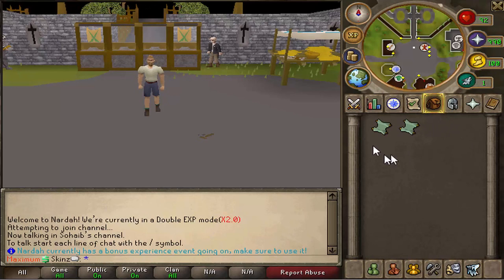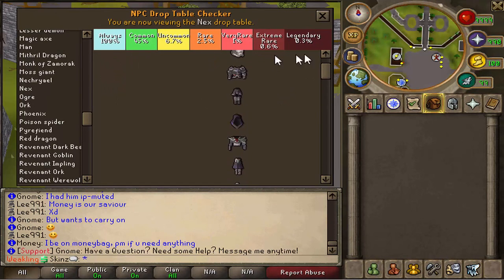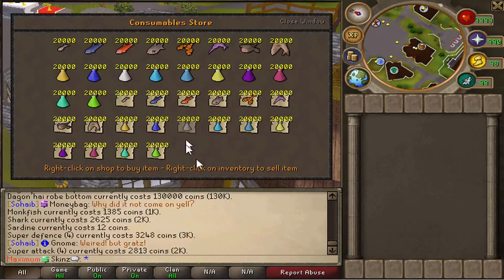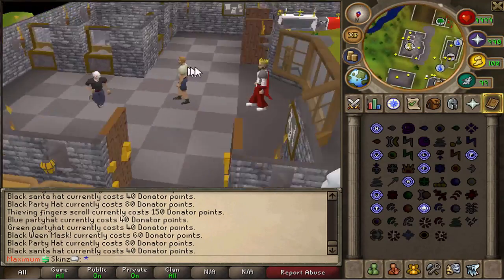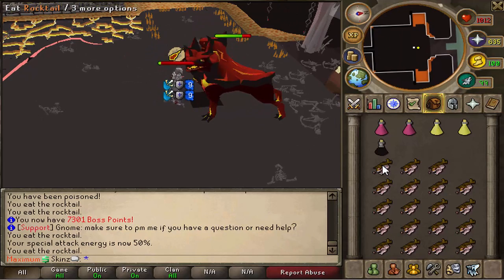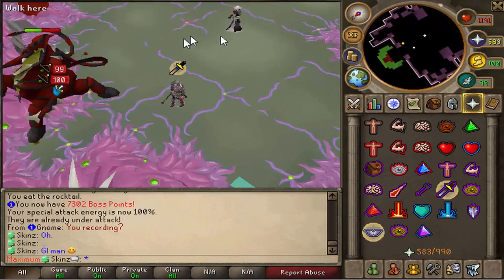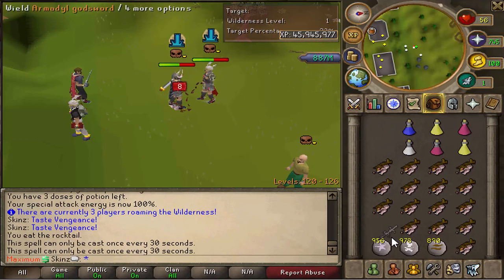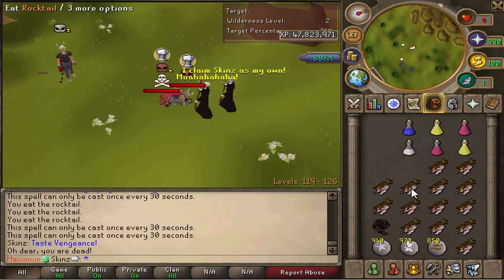NEW RSPS: NardahPS - 100$ GIVEAWAY!